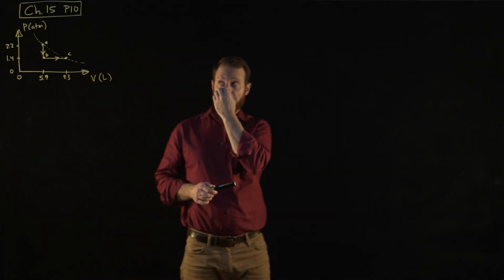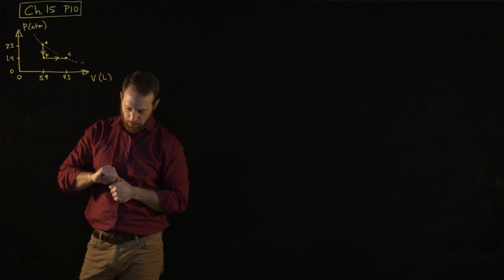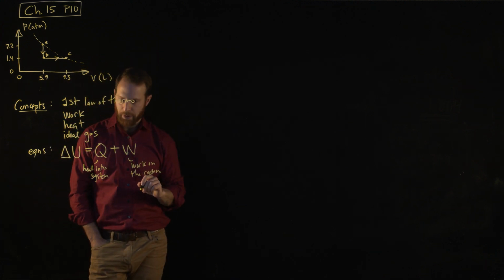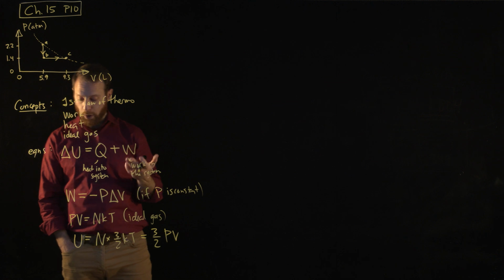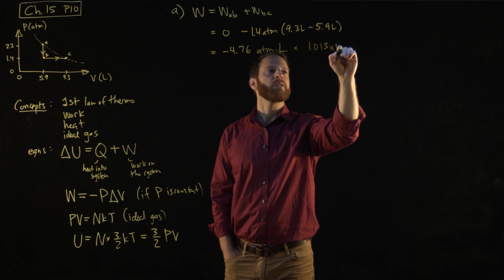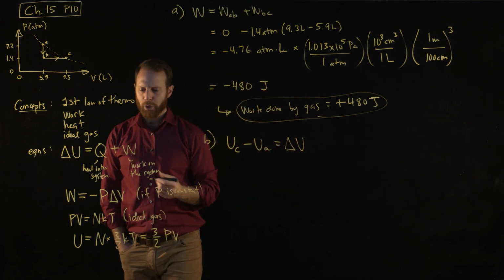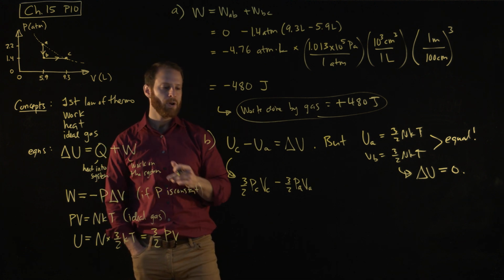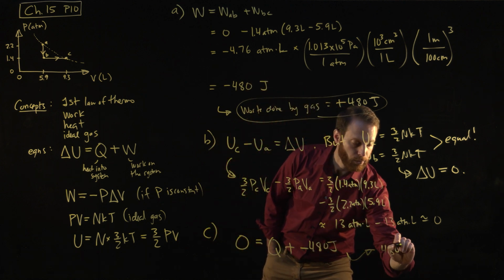Thermodynamics: 1st law of thermodynamics